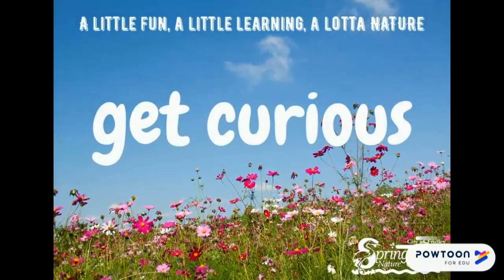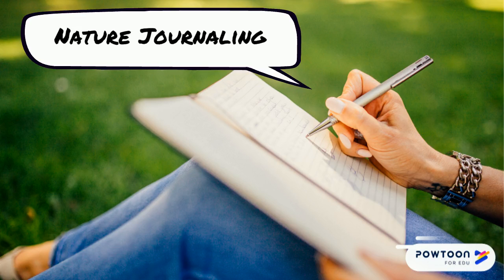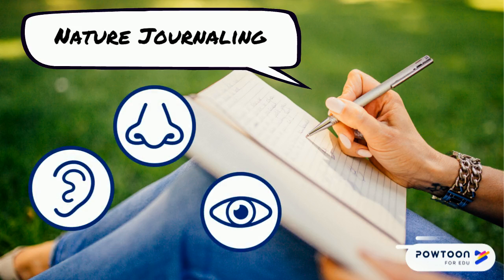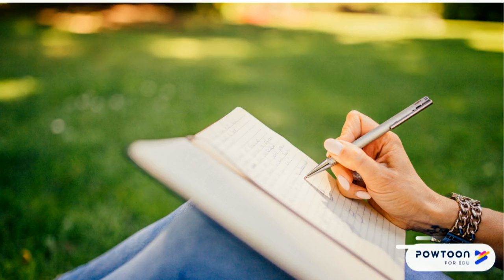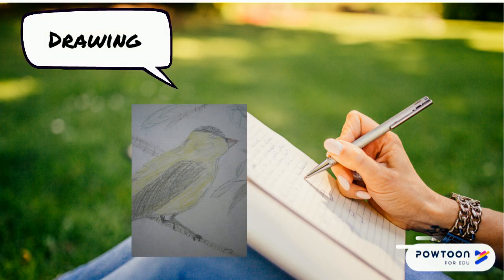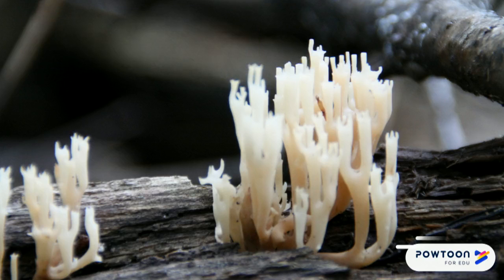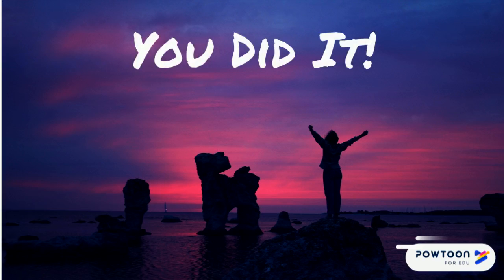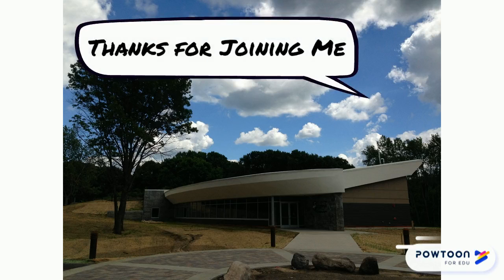Get Curious Nature Journaling